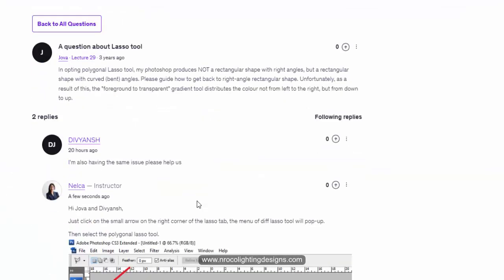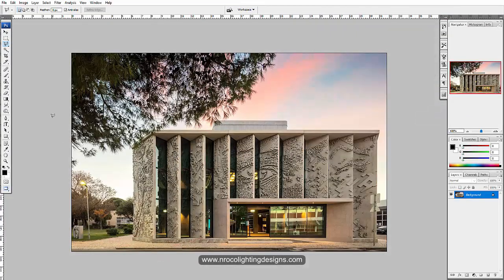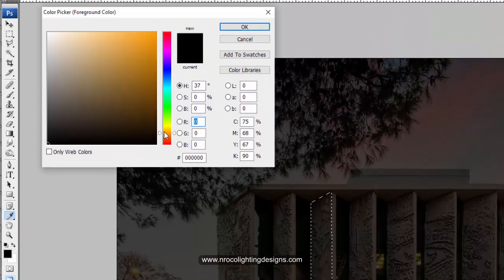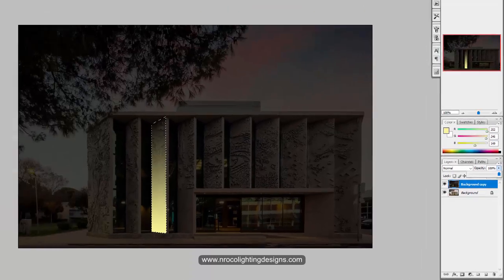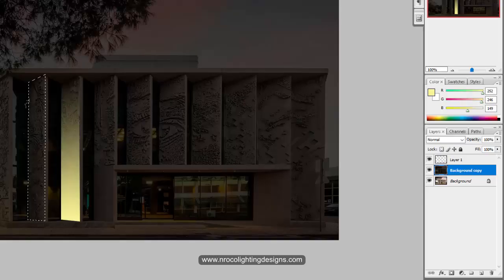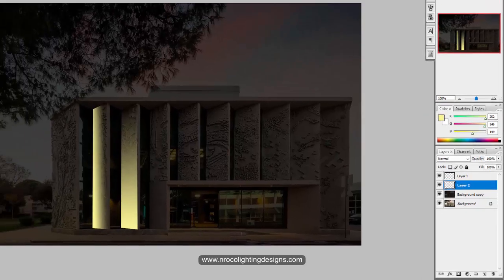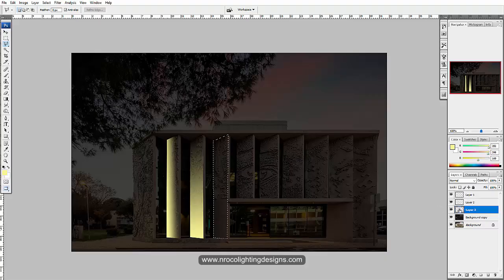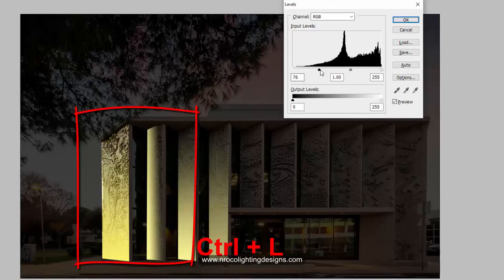How to use the Lasso Tool in Photoshop for Facade Lighting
In this video tutorial, you will learn how to create a wall-washing effect using Lasso Tool in Photoshop.  Its a perfect tips and tricks for facade lighting design projects.

for the online course "Photoshop for Lighting Designers" using this

You may also grab a copy of my Landscape Lighting Design Techniques ebook

Enjoy learning!